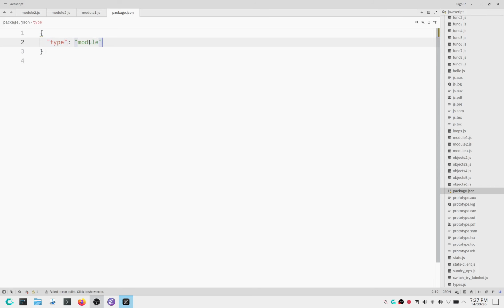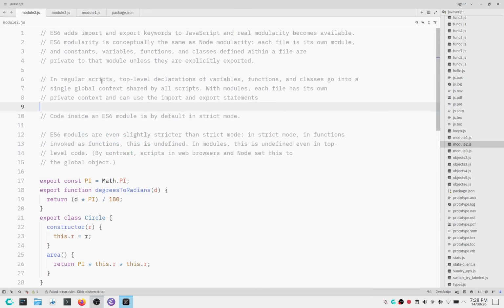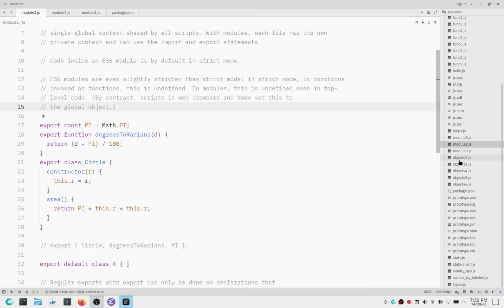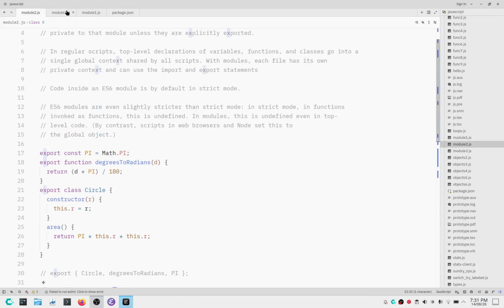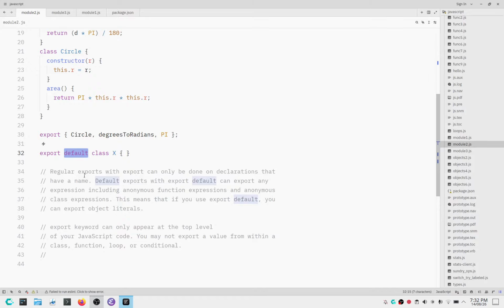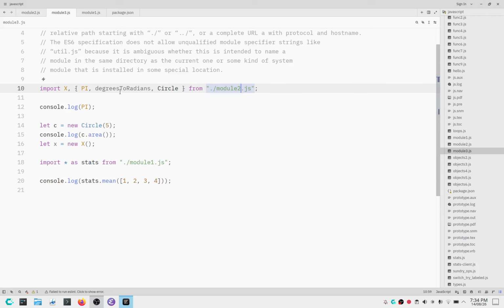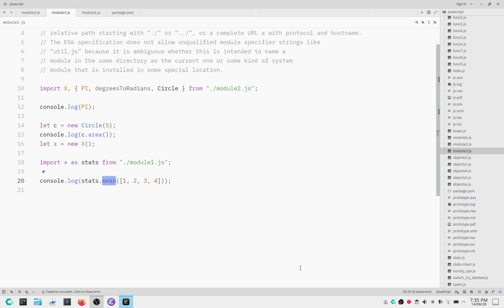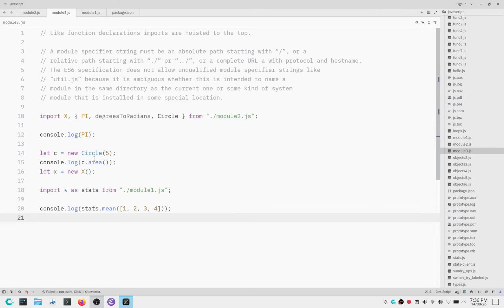ES6 Modules in JavaScript